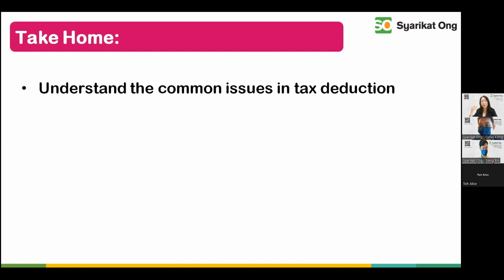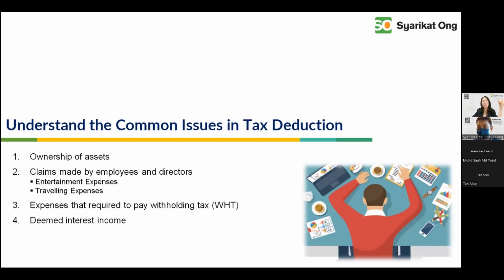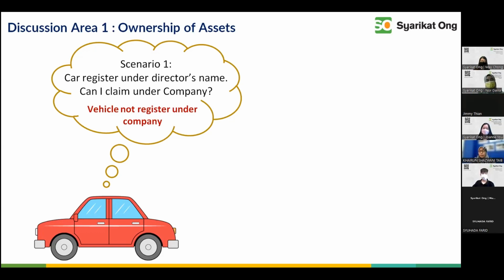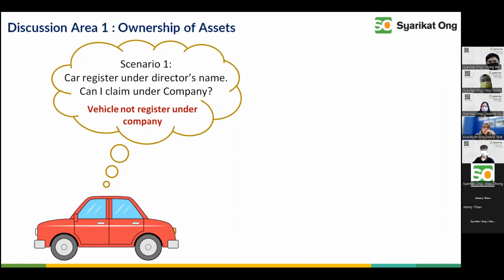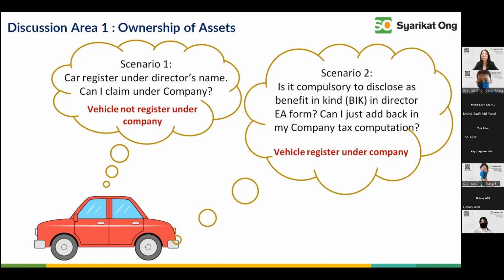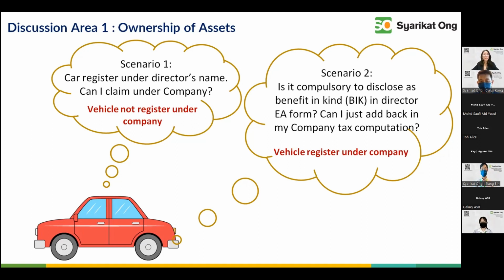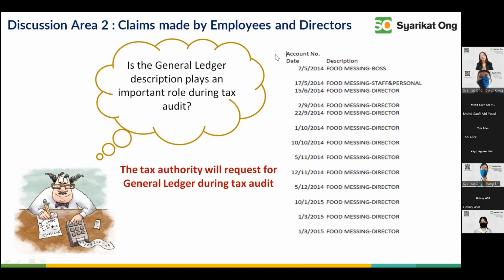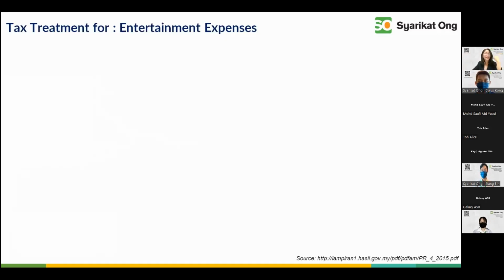Coffee on Zoom | Maximise your Company Tax Deduction | Part 1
We are Syarikat Ong, We do what we believe.